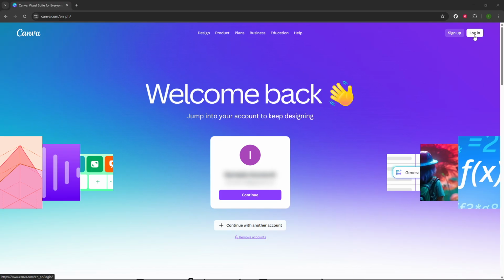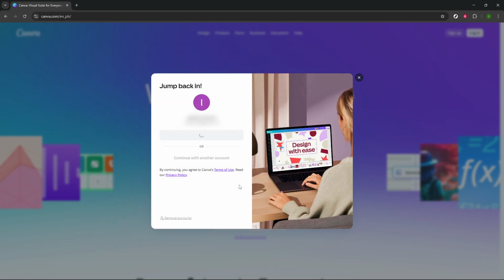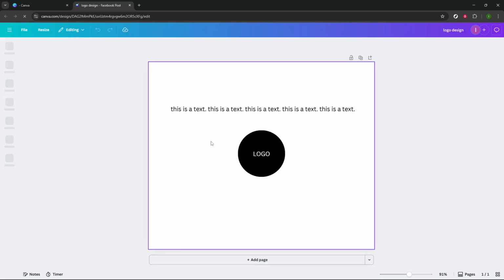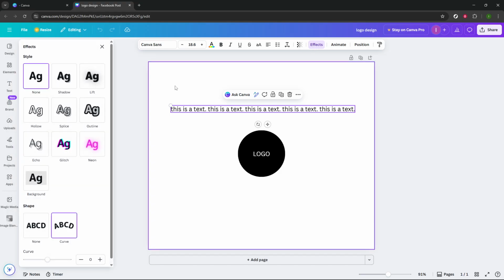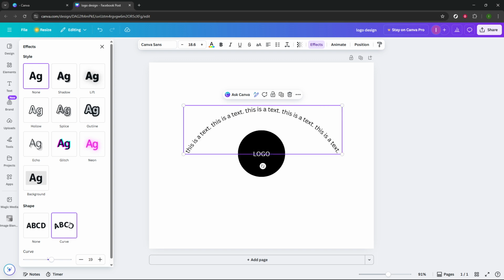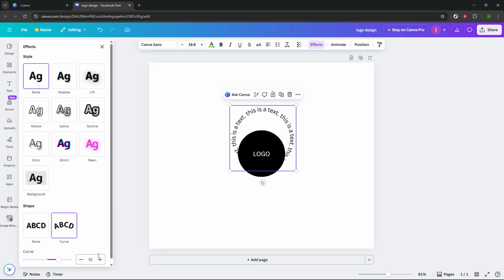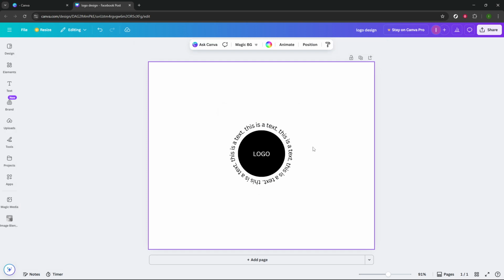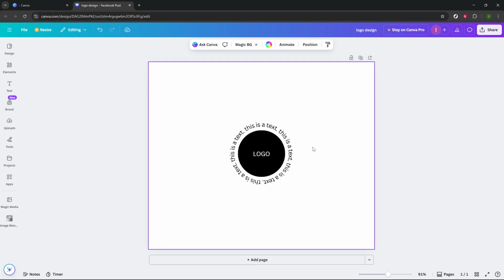How To Design A Canva Logo With Circular Text (Full Guide)